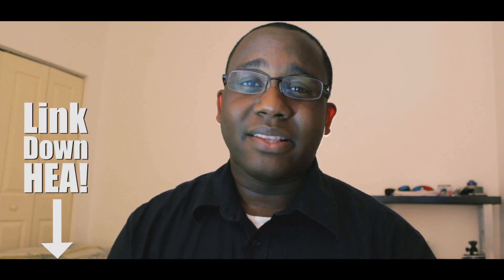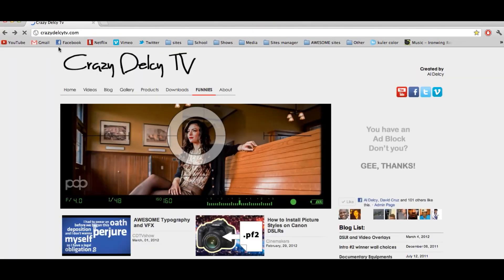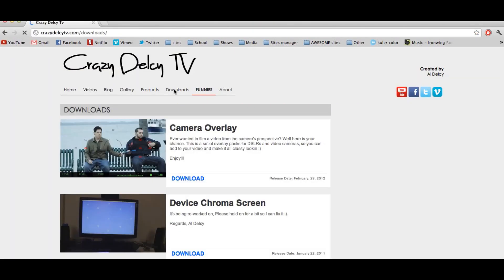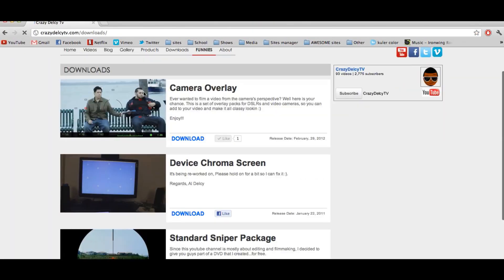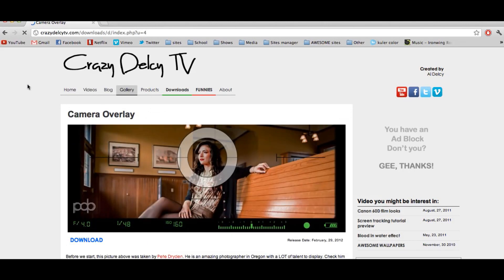FREE DSLR Overlay Pack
Ever wanted to make a found footage movie or a video from the perspective of the camera like an awesome spy movie or a photo-shoot or something of that nature. Well, allow me to shave off some hours of editing for you by providing these awesome overlays that you can put on top of your footage, either on After Effects, Premiere Pro or Sony Vega (you get the point... any editing software).

Now you can be all spy-ish and awesome and stuff... o.0

I'm not sure how useful it will be but I did find a lot of use for it and it helped me save a lot of time from my editing, instead of having to create them from scratch all the time.

More awesome stuff will come in the future.